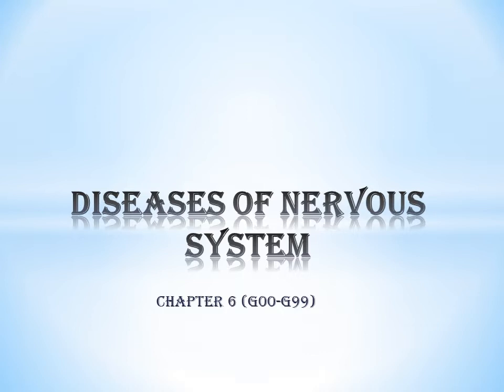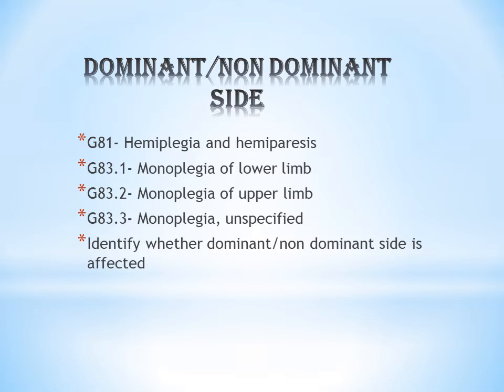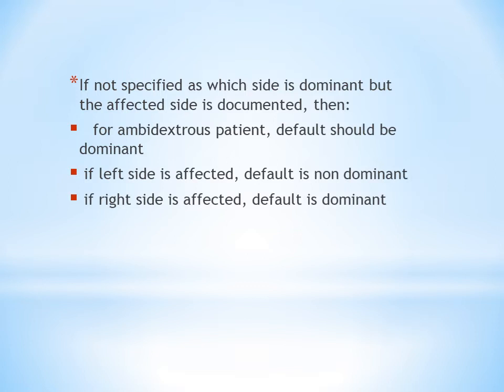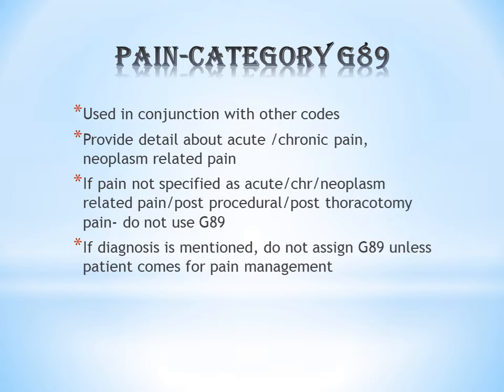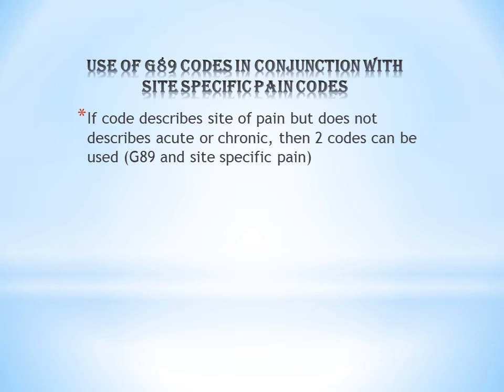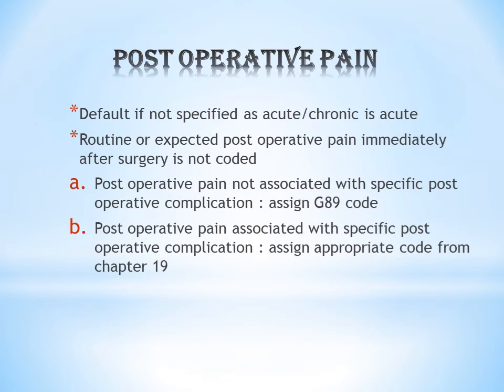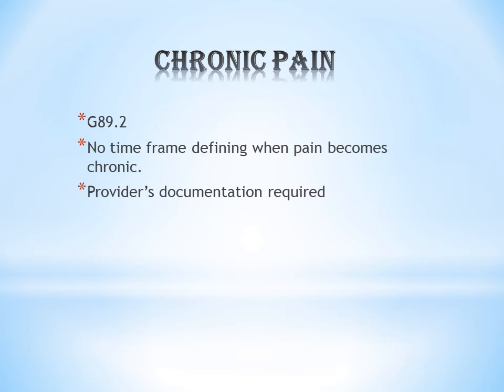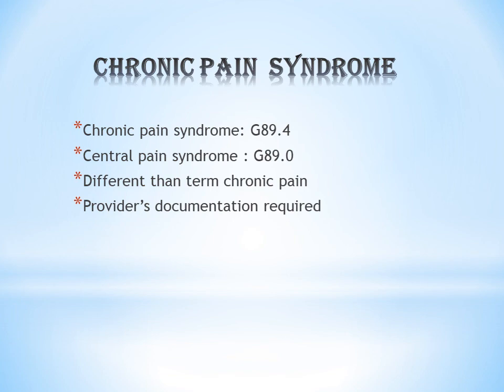ICD-10-CM||Diseases of nervous system||ENGLISH||MEDICAL CODING GUIDELINES